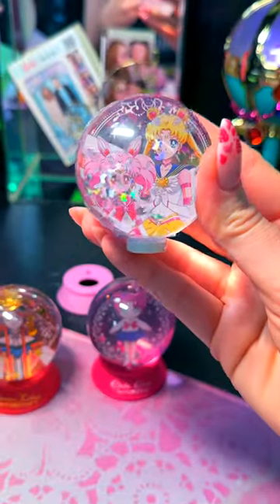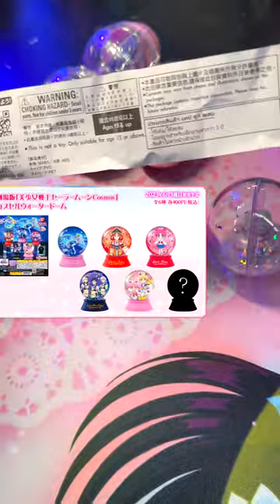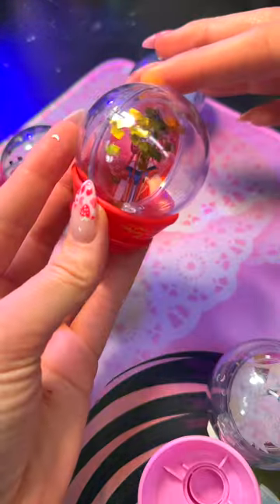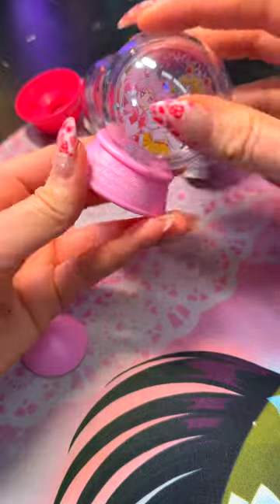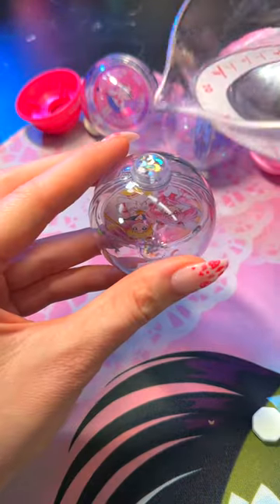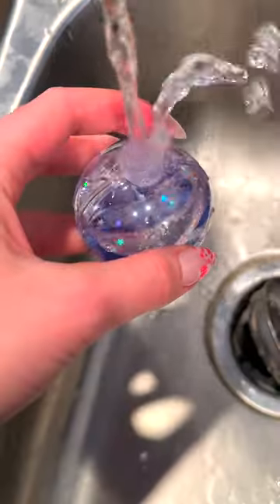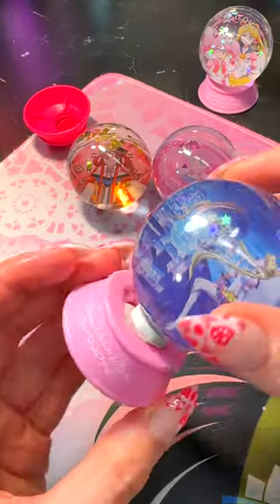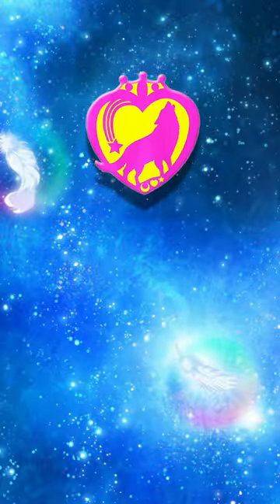Sailor Moon Cosmos Water Dome Globe Gashapon